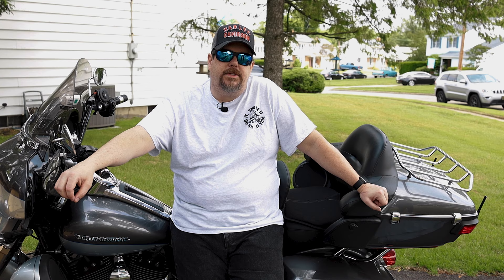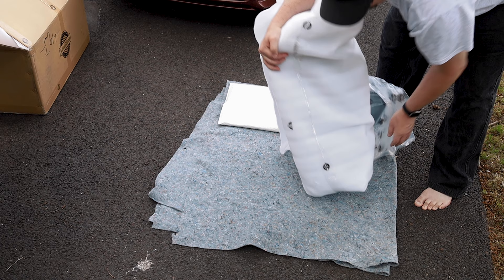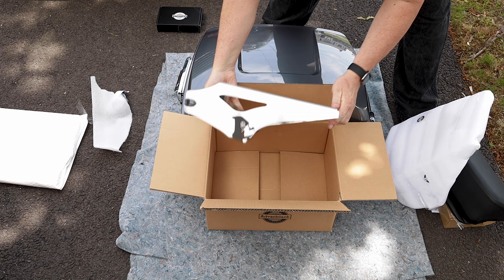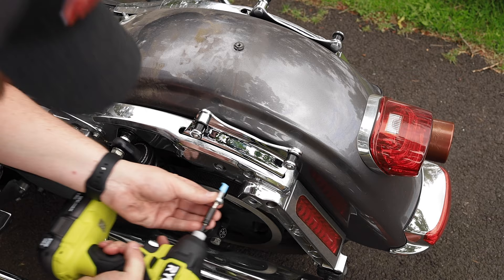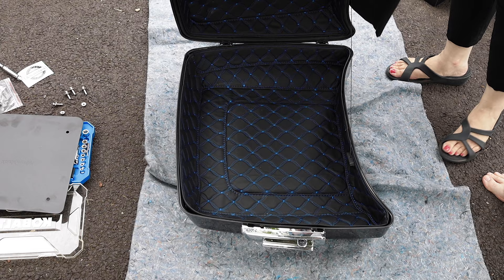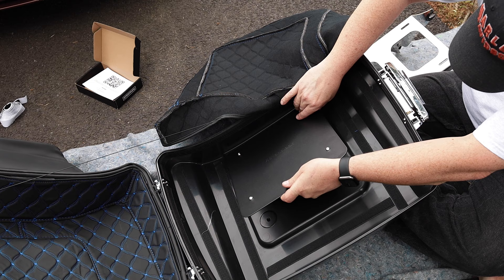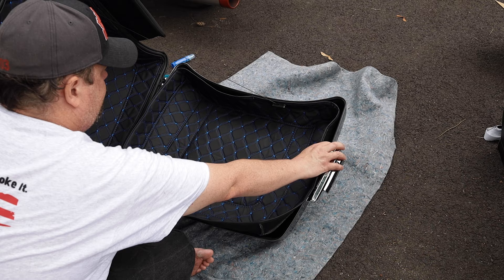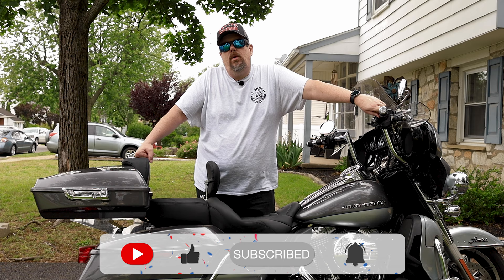Advanblack's Quick Disconnect Kit Makes Harley Davidson Tour Pack Removal Quick And Easy!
Advanblack - Harley Davidson tour pack quick disconnect kit installation made easy.  In this video, I cover razor tour pack installation as well as the 4 point docking system. The built quality and price are much better than the Harley Davidson tour pack removal kit. This is how to add storage to your motorcycle for longer trips. I was thinking of going with the chopped tour pack but went with the Razor to give it more of a performance bagger build style. Really impressed with the color matching and the custom liners. Gives the bike a whole new look and feel. The Color matching from Advanblack is dead on and fits perfectly. Gives me so many options now on my Harley motorcycle touring. Advanblack offers a large amount of Harley Davidson parts at a much lower price than the Harley OEM ones. Advanblack Charcoal Pearl Razor Tour Pack Pak Luggage Trunk Pad For '97-'20 Harley Touring Street Electra Road Glide. So if you are in the market go check out the Advanblack Harley Davidson razor tour pack removal kit. They are a much better value than the Harley tour pack.  I hope you enjoyed this razor tour pack installation with the tour pack quick disconnect kit

Bry The Biker